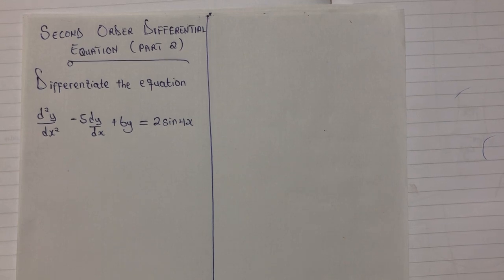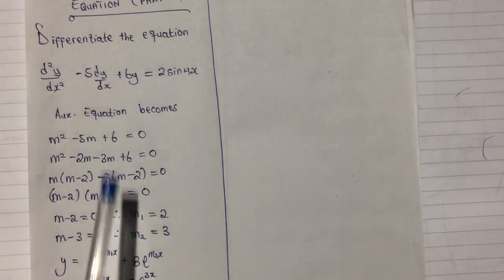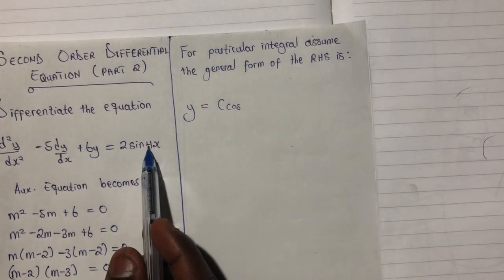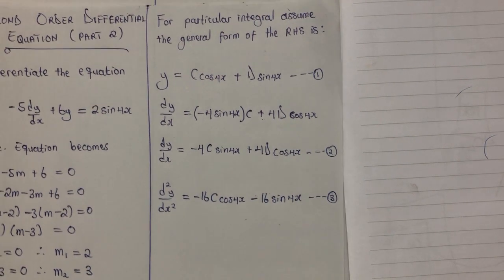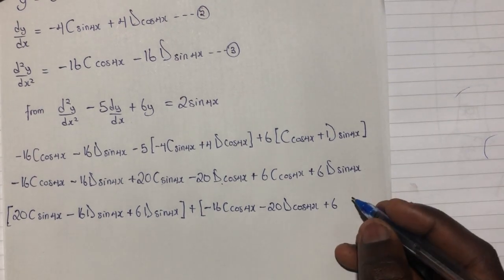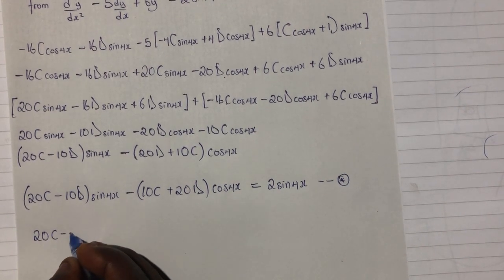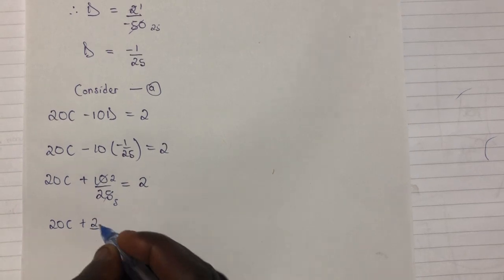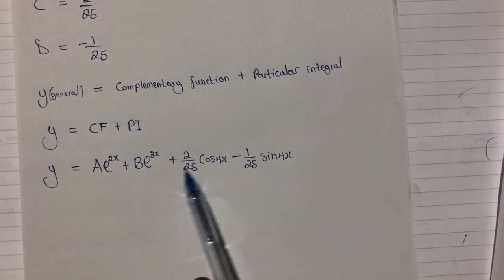SECOND ORDER DIFFERENTIAL EQUATION |PART 2| (Calculus)